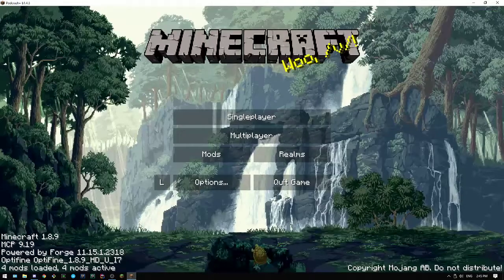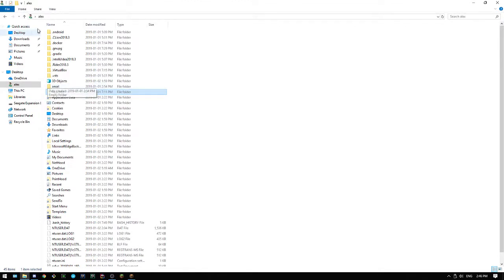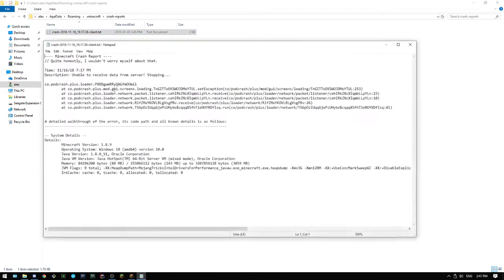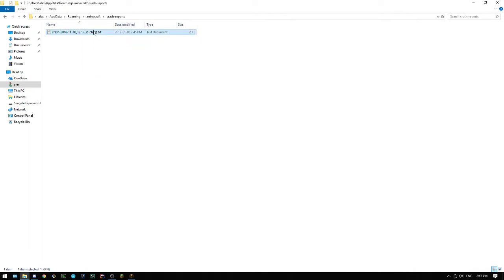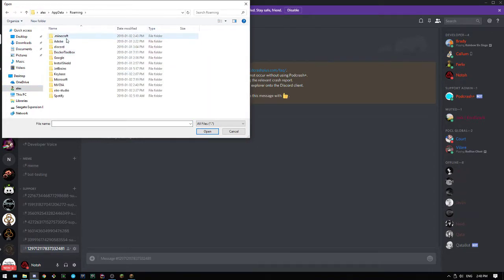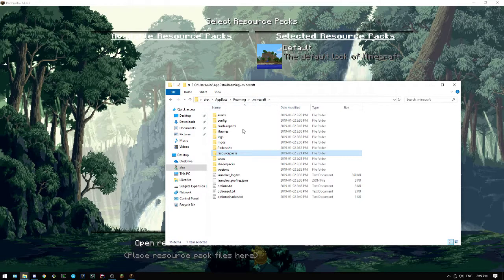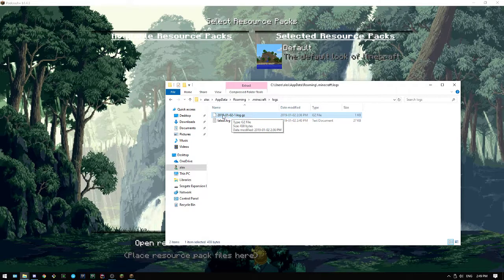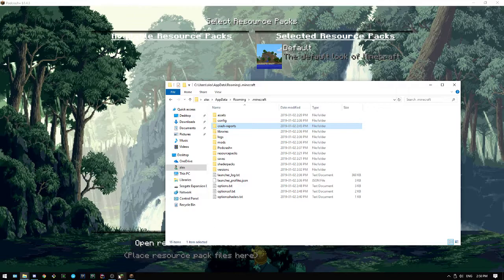How to find a minecraft crash report (All operating systems!) for Podcrash+/Play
For further help, visit the Podcrash+ discord and type +support to get support!